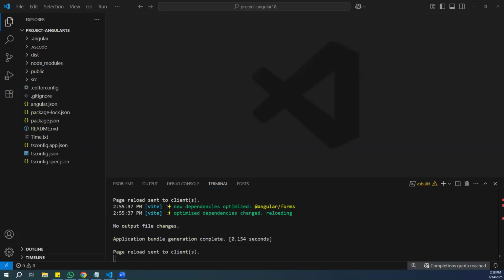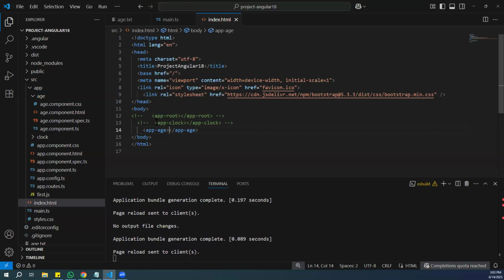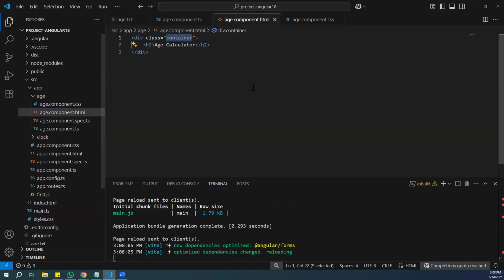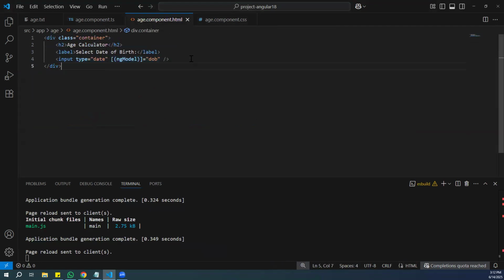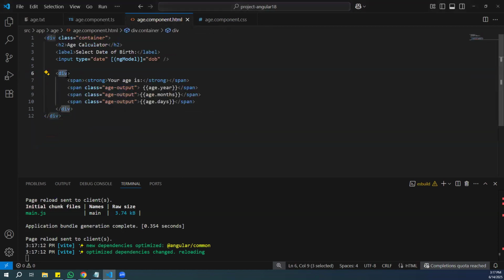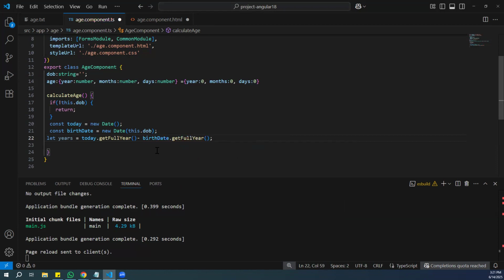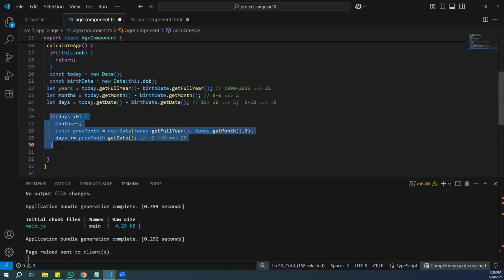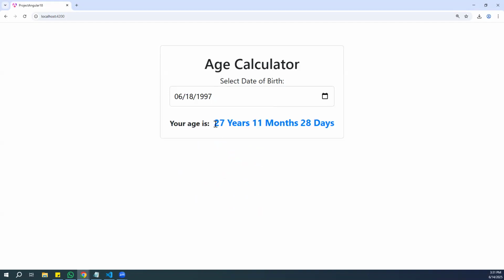Angular Age Calculator App Complete Guide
In this video, we’ll walk through building a complete Age Calculator App using Angular. This beginner-friendly tutorial will show you how to calculate a person's age in years, months, and days based on their date of birth.